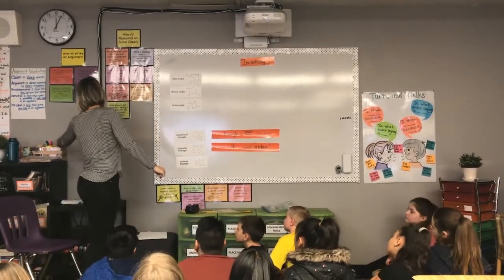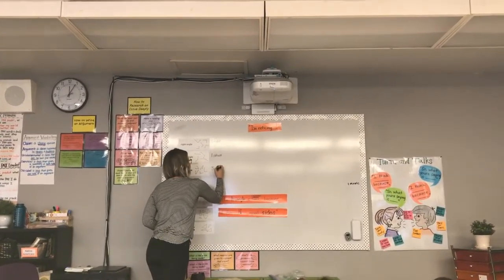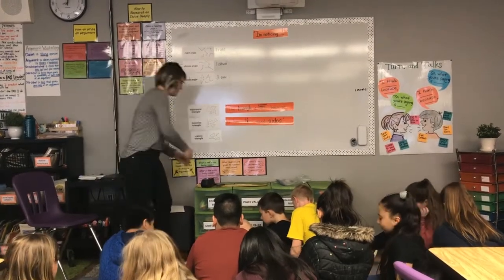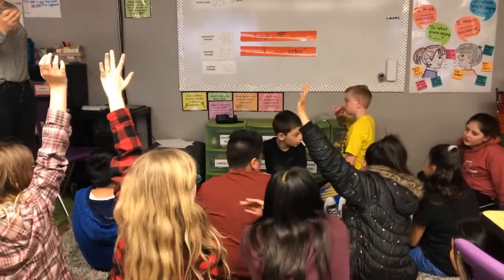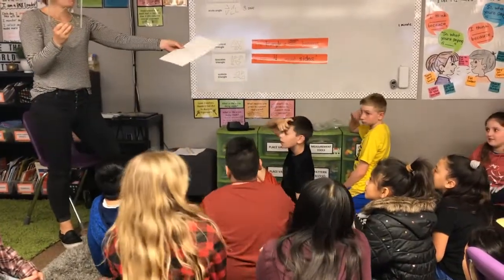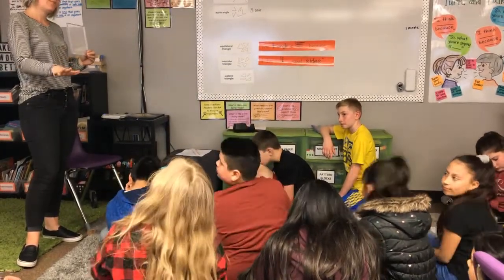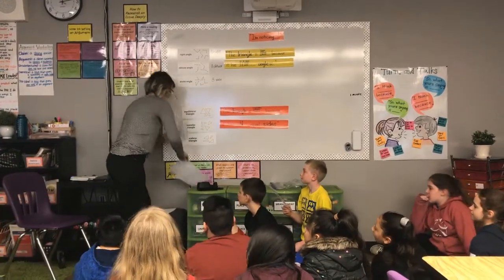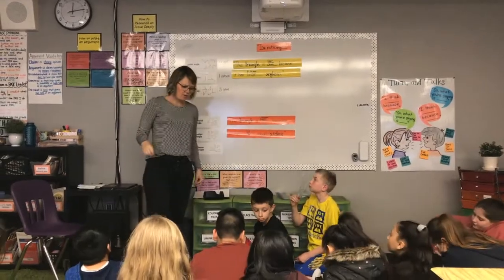Sarah Pre-teach Lesson (5th Grade, April)